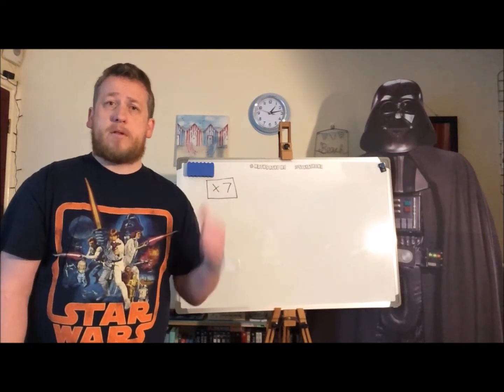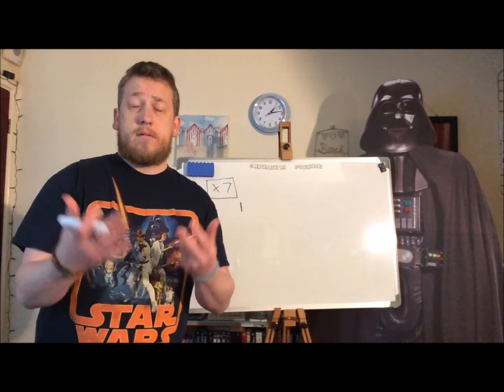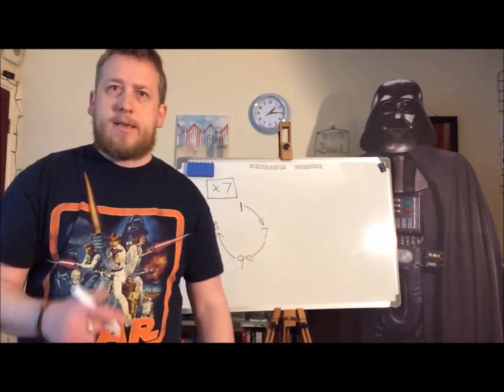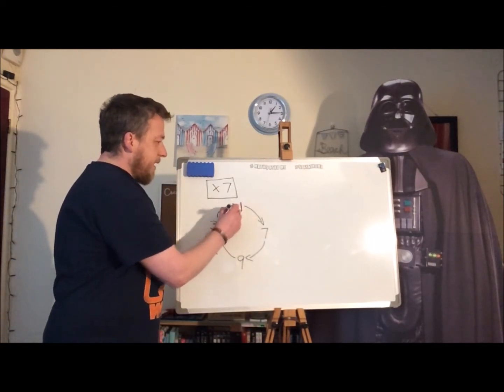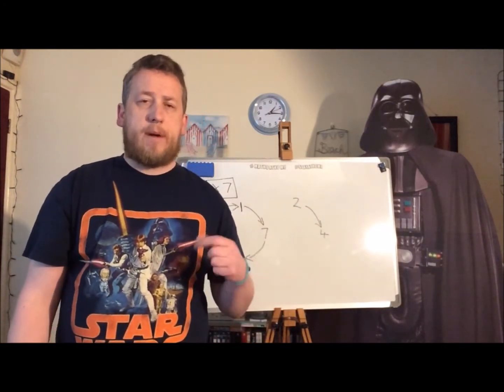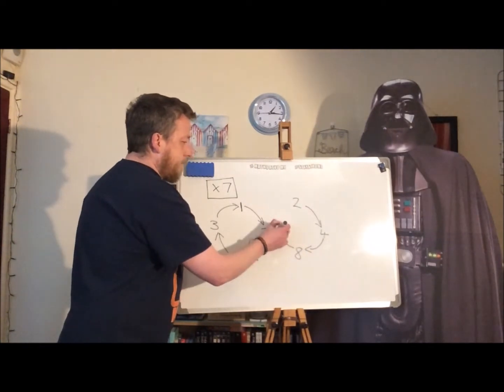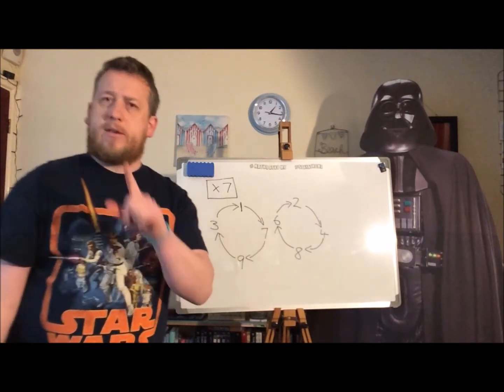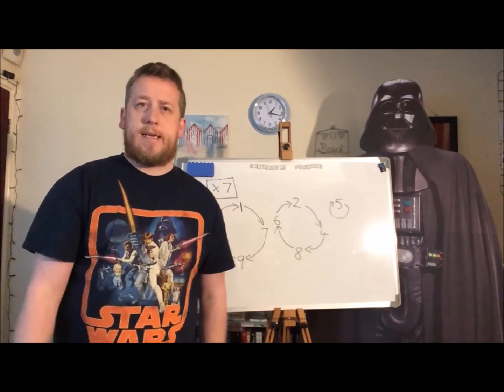MathsatHome 19 - the answers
The solutions for today's (MathsatHome 19) puzzles